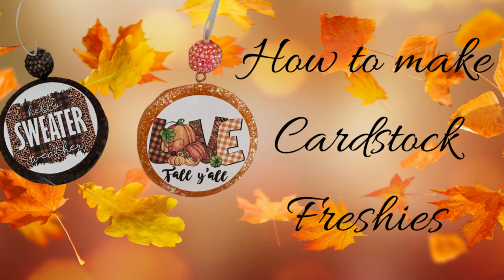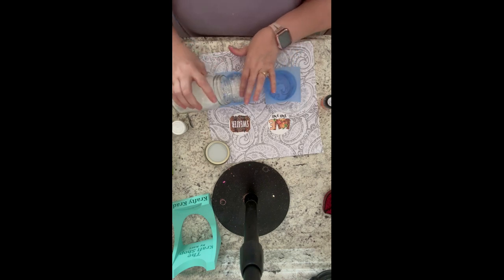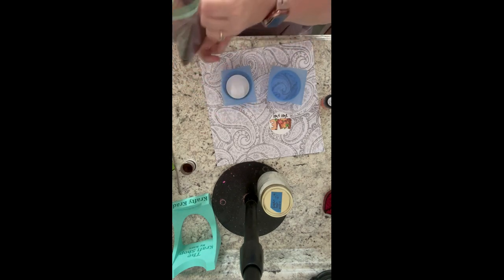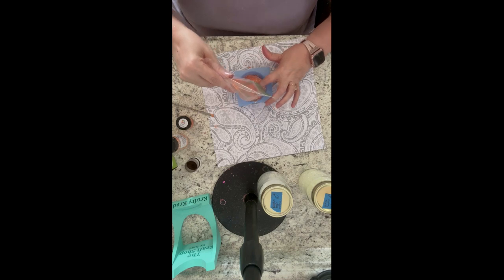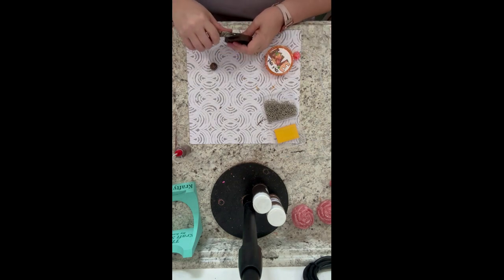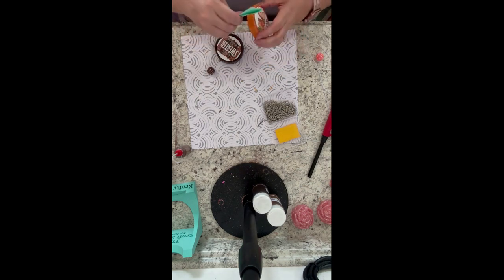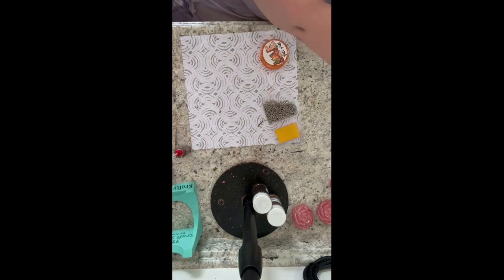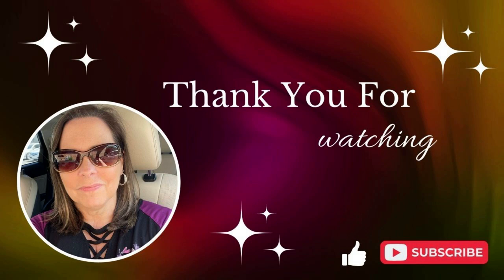Cardstock Freshie Tutorial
In todays video I will show you how i make my cardstock freshies.

MAKERFLO CRAFTS: (this is where i get my pens and tumblers unless mentioned otherwise in this video)

RHINESTONE MATERIALS I USE IN MY VIDEOS:
Injoy Black Gel Pens
Inkjoy Colored Gel Pens